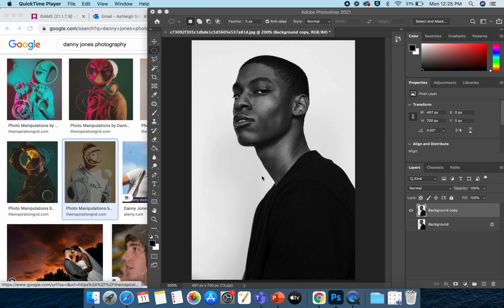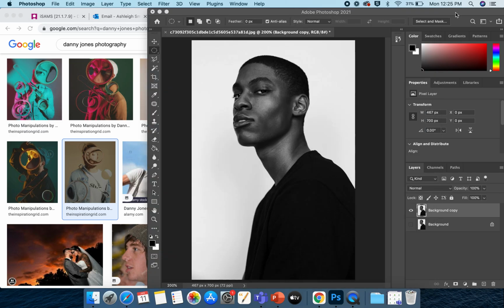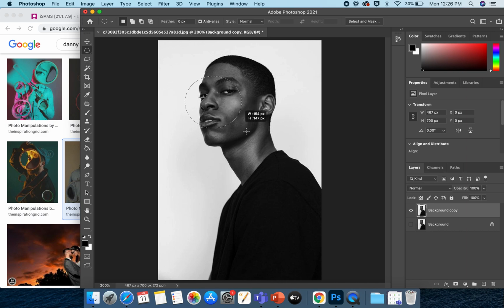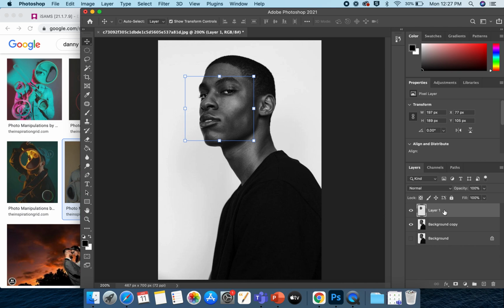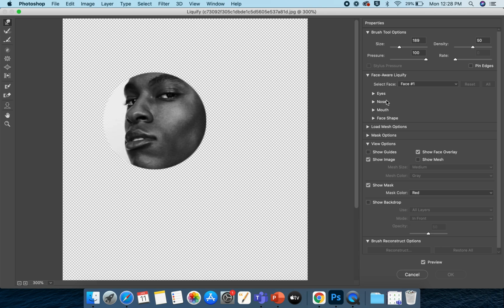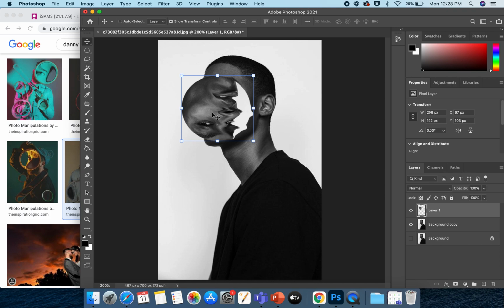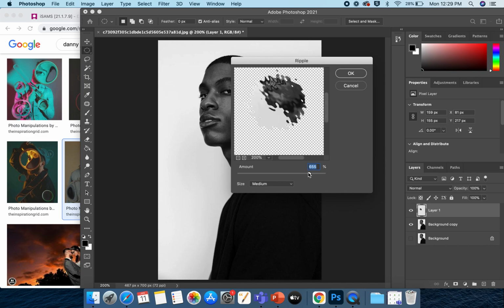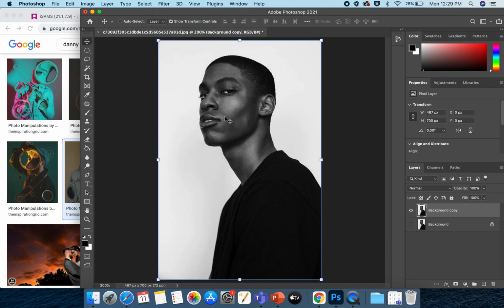Danny Jones - LIQUIFY